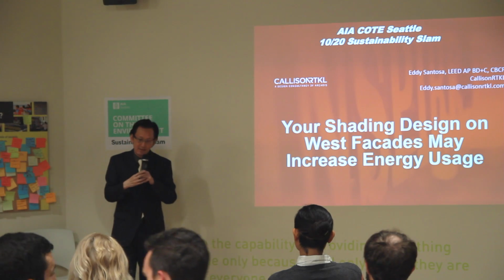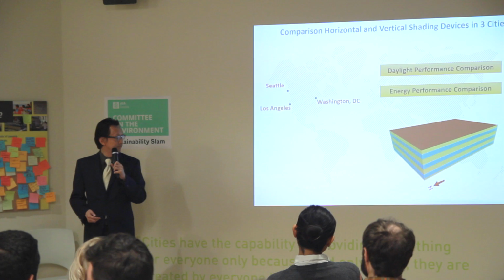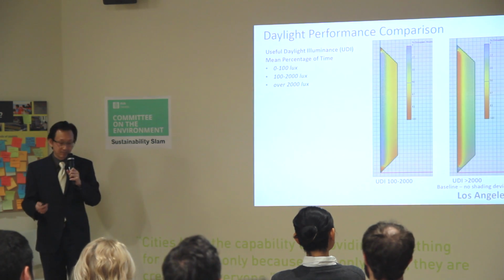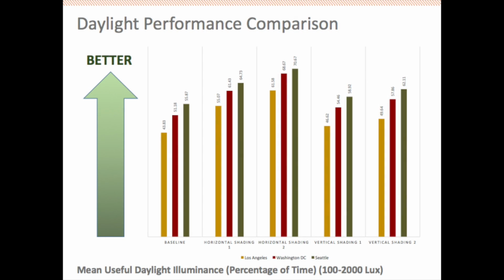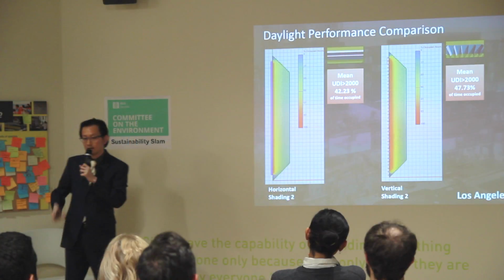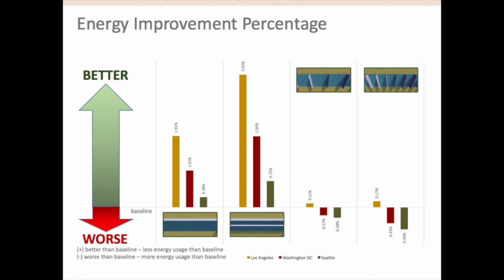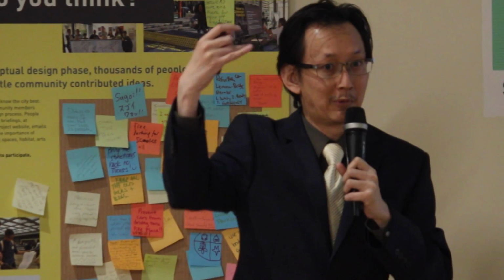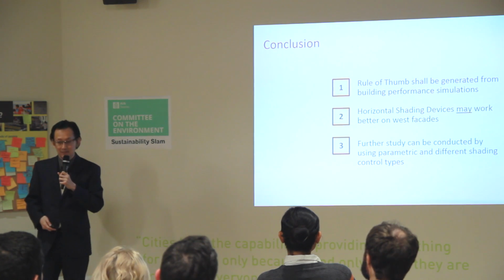AIA COTE - Your Shading Design on West Façades May Increase Energy by Eddy Santosa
Presentation by Eddy Santosa from Callison at the AIA COTE Sustainability Slam on October 20th 2016.